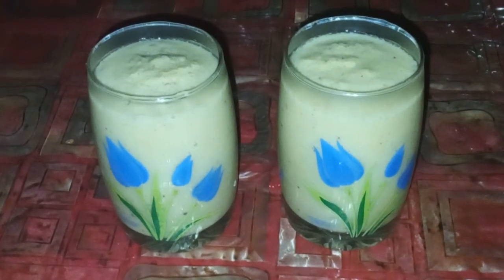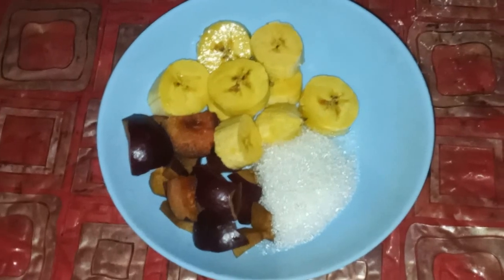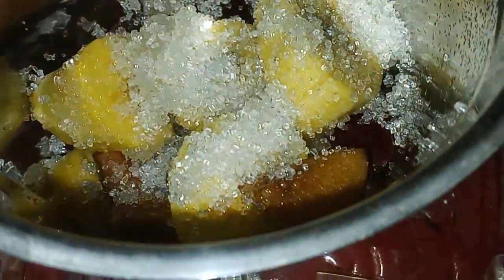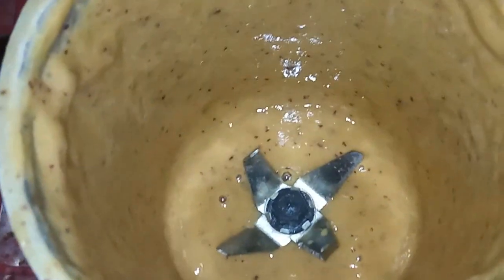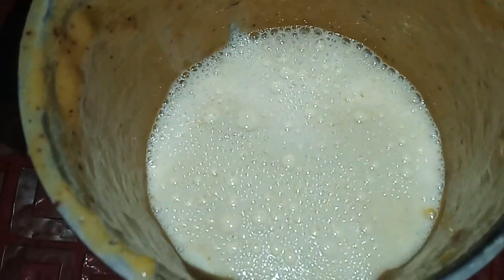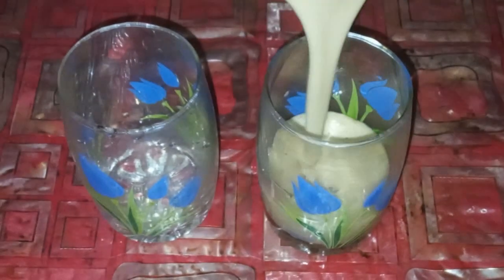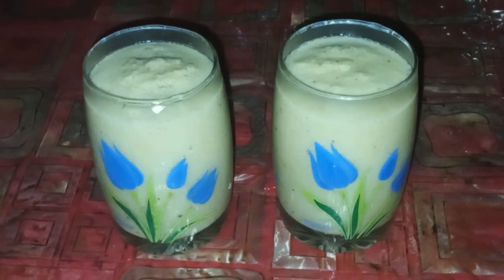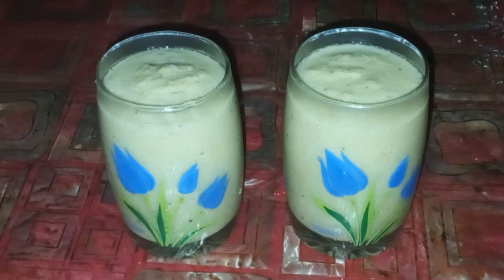Plum Banana Milkshake|Plum Recipes|Best Milkshake Recipes 2045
Here the method of preparation of the Banana Plum Milk Smoothie or Banana Plum Milkshake is given
Preparation
 Put in  150 g of plum pieces and grind well. Put in 100 g of banana pieces   Put in 75  g of sugar. Grind well. Add 300 ml of milk to this.Blend and grind together in the blender. Pour it into the glasses and serve.